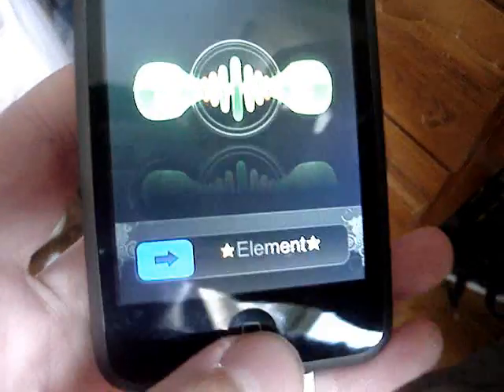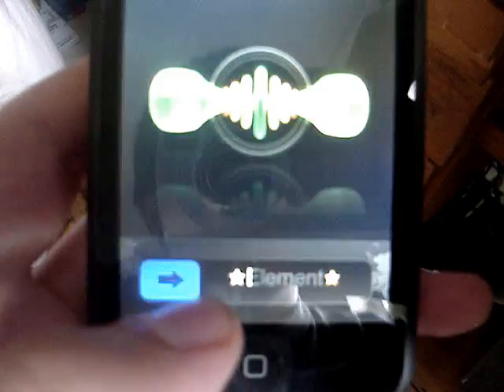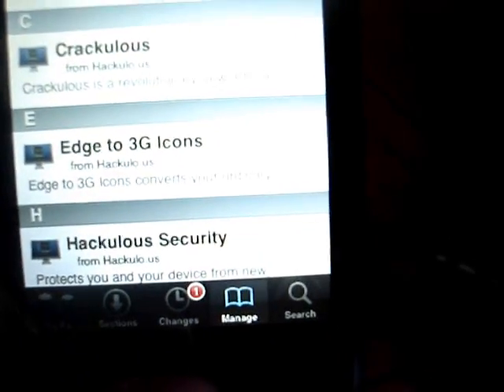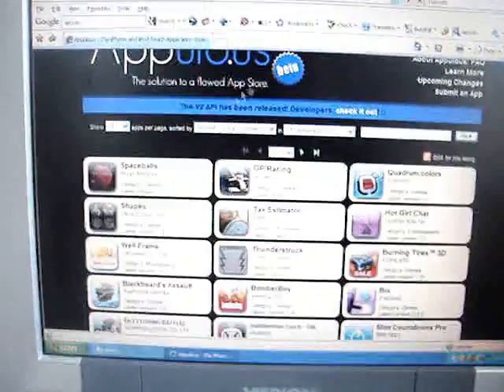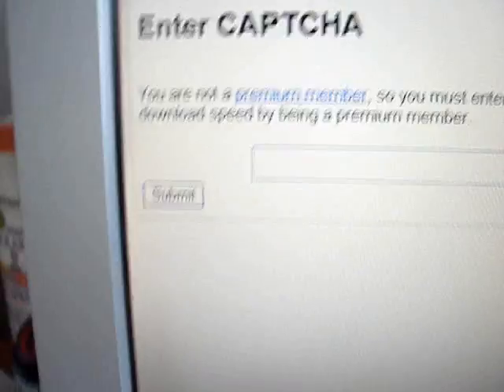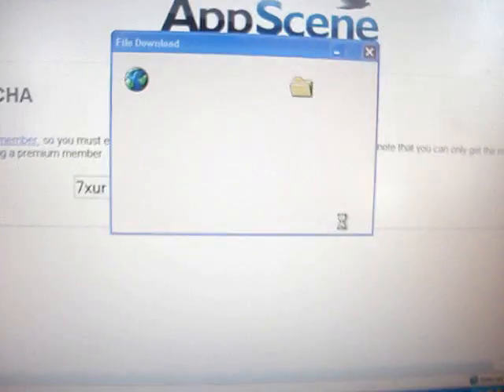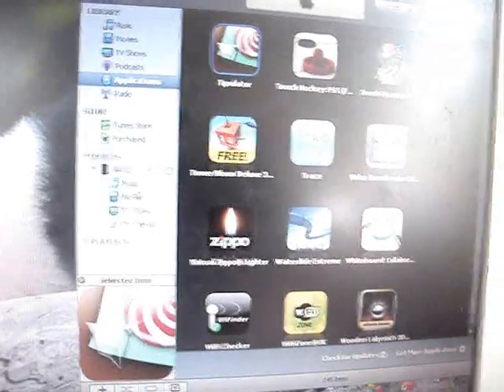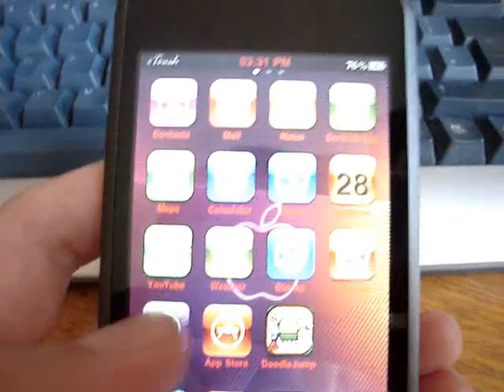HOW TO GET FREE IPOD TOUCH/IPHONE APPS (JAILBEAK NEEDED)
over 8.000 views wow!!! thanks
ok so this is is my first ipod touch video there will be more to come

things you need:
1.jailbroken ipod/iphone running 2.2.1 (mipatch) or 3.0 (appsync)
2.one of the two patches above
3.itunes acount and you must buy something even if it is free
5.(optional) get instaluos from cydia this will alow you to download from appulo via wifi on your ipod!

some things not said:
1.i am running 3.0 jailbroken F/W
2.this means i use appsync
3.here is the source if you dont have it. but you should have this

i will have a web site up and running soon!!